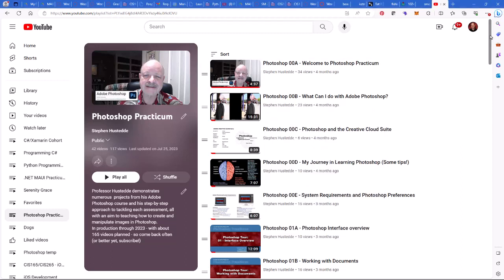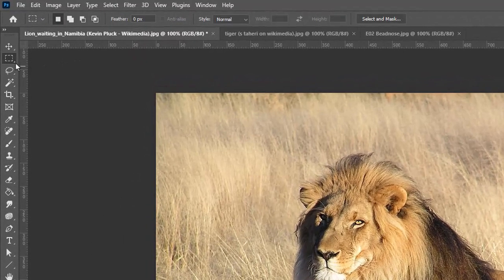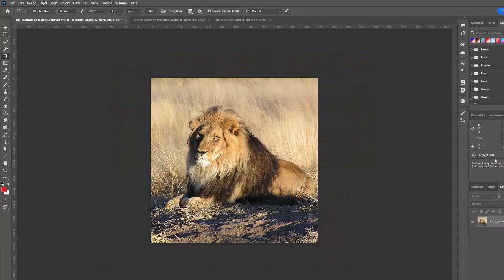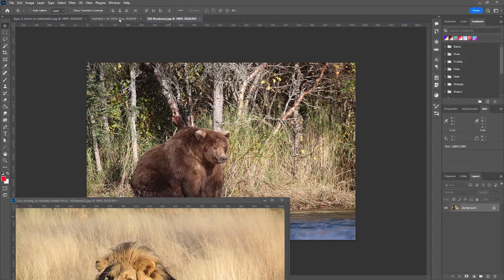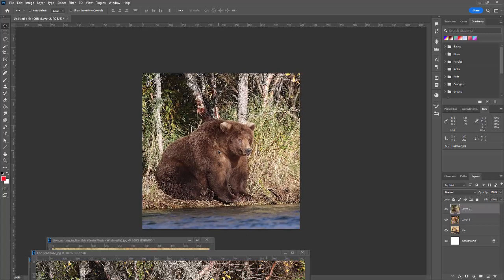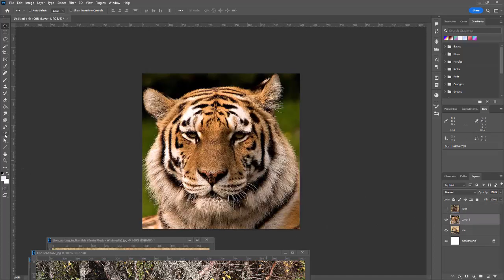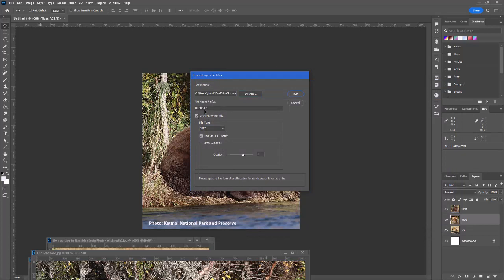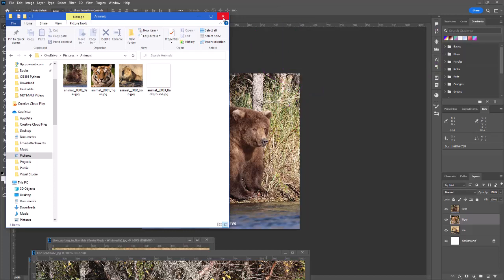.NET MAUI 02B - Photoshop Tips for .NET MAUI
Most successful apps are highly visual in nature with good aesthetics and a pleasing UI. Photoshop is the industry standard for creating or manipulating bitmap images and digital photographs. The professor shares a link to his Photoshop Practicum video series but demonstrates here how to resize, crop, and add text attributions. He also shows how to export layers to separate files in creating multiple same-sized images.